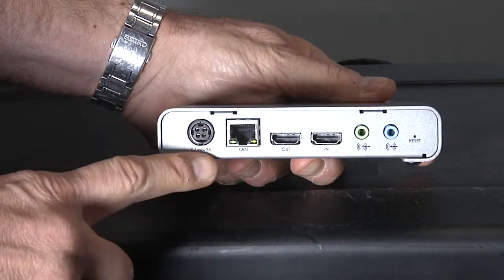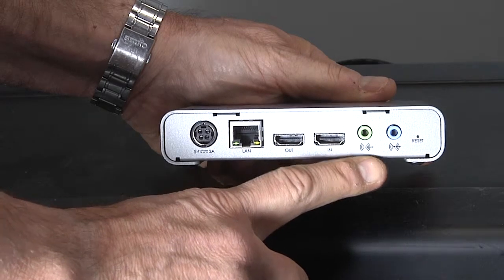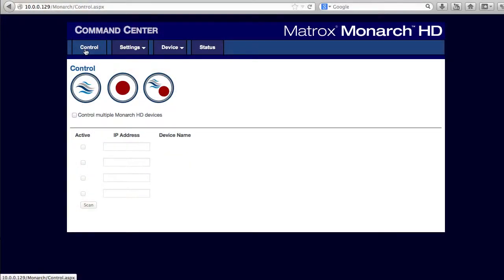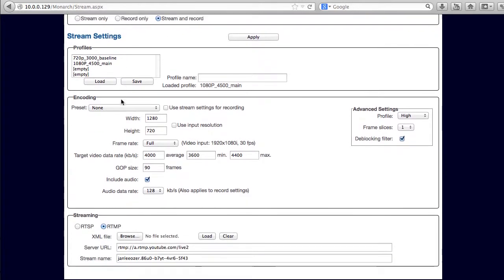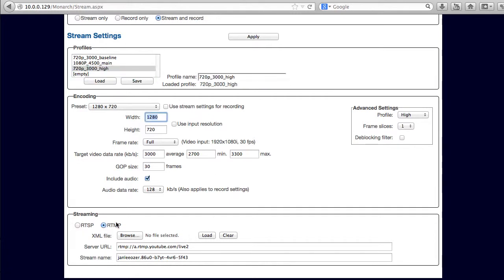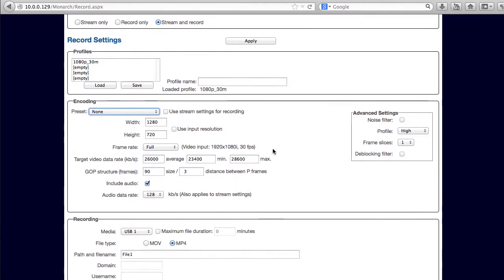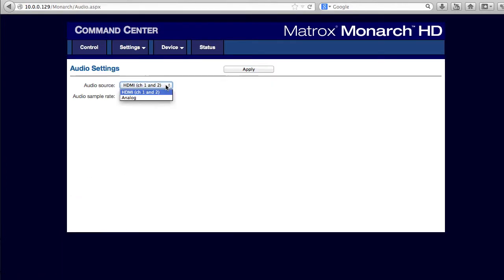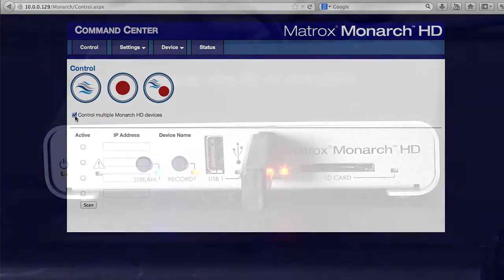How to Stream Live and Record your production for under $1,000 with the Matrox Monarch HD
Matrox's new Monarch HD is a portable live encoder that can send a stream to your streaming server and also record a master-quality copy to a network drive, or local USB or SD storage. The Monarch HD costs less than $1,000, and is available now at Videoguys.com. In this tutorial from Videoguys.com and Streaming Media Producer you'll learn how to use the Monarch to stream a live event and record a master-quality copy.